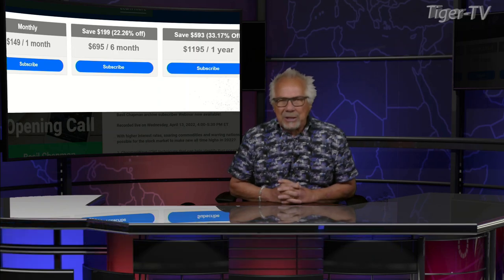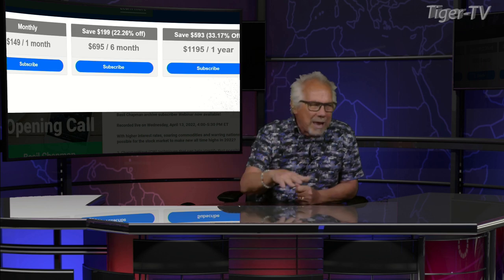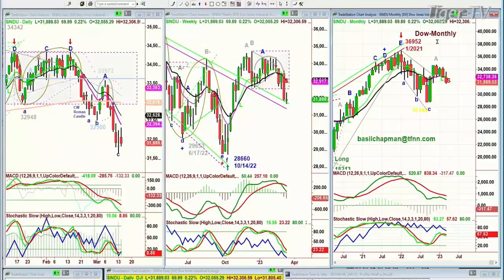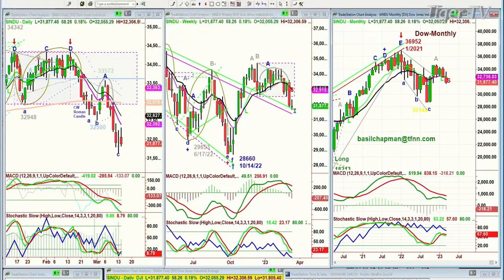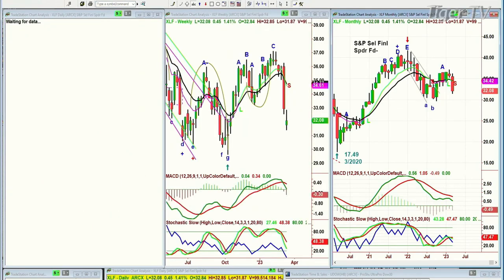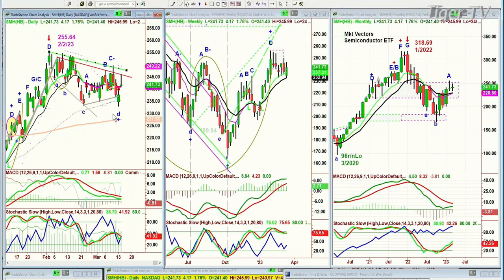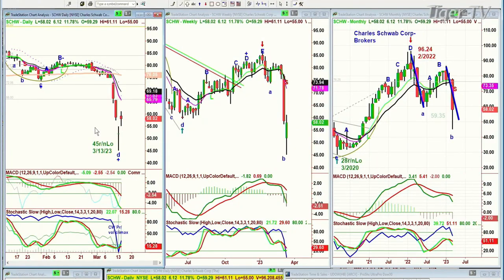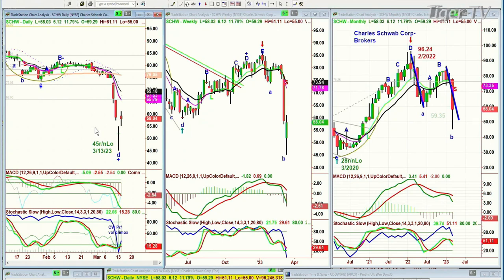March 14th, Basil Chapman on the Tom O'Brien Show - 2023